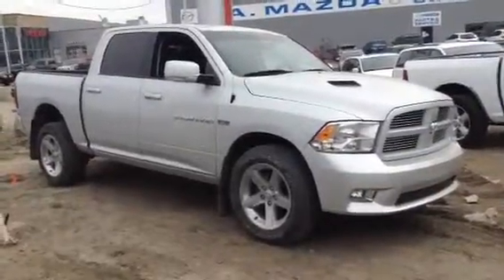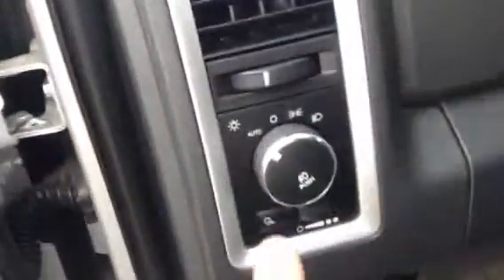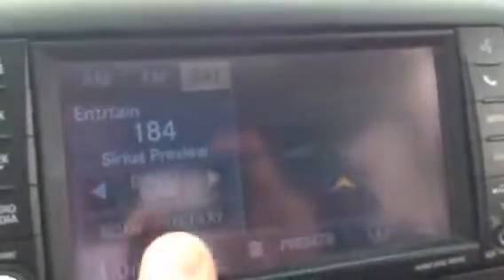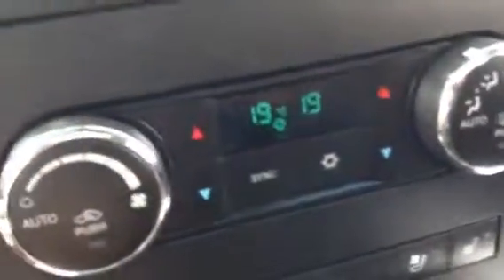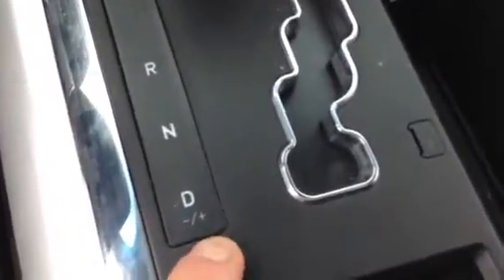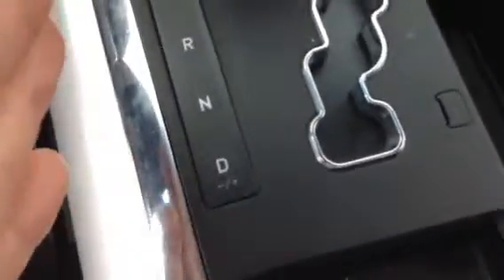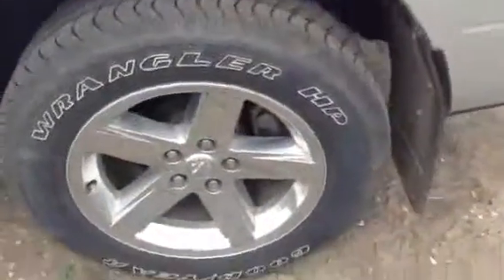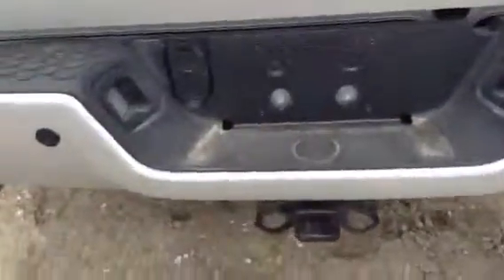Edmonton Mazda Dealer | 2012 Ram 1500 Sport | L.A. Mazda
Call James at L.A. Mazda AMVIC Licensed